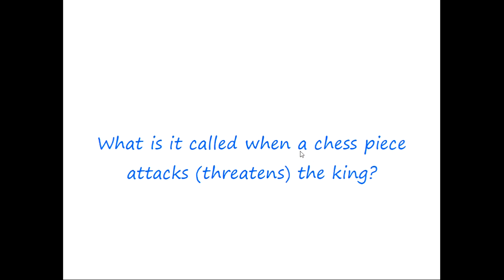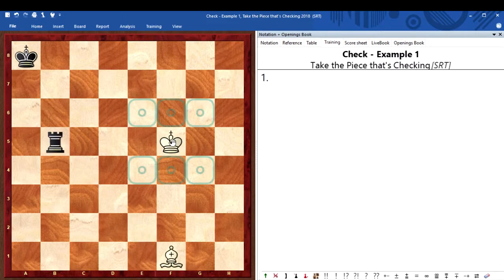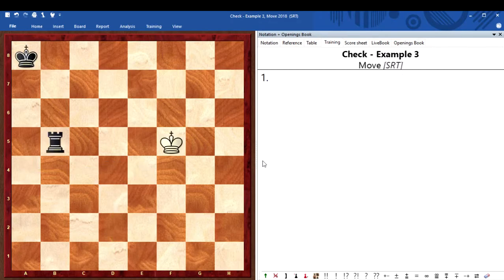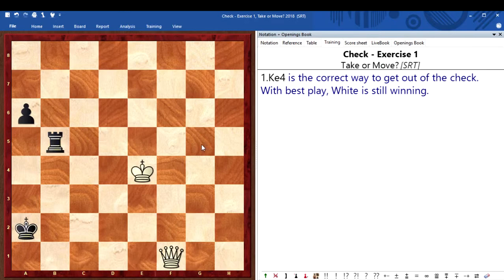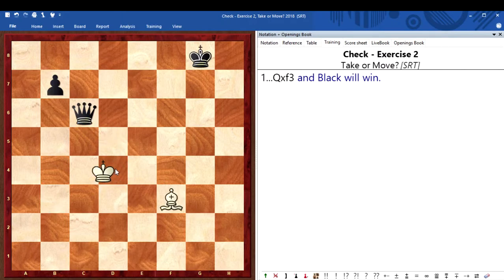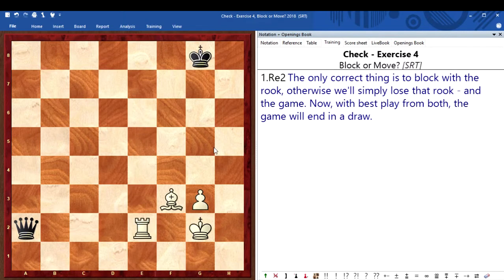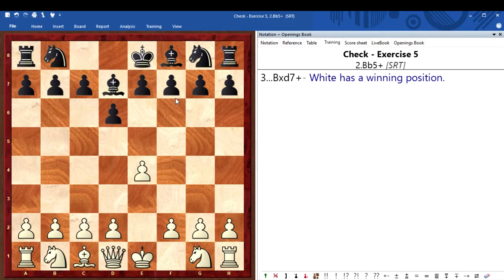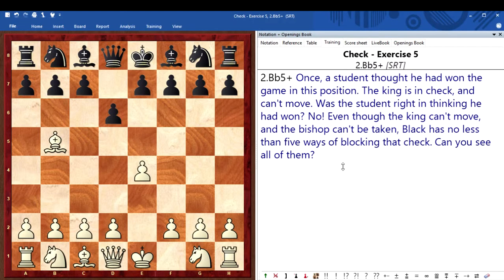Check and how to Respond (Lesson 8)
In this video we learn what it means to be in check and how to react to it.